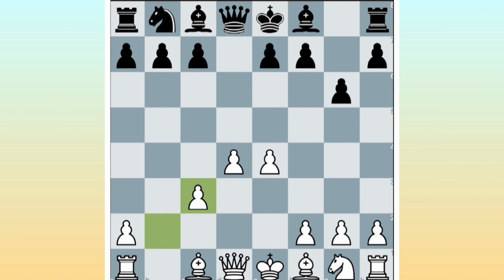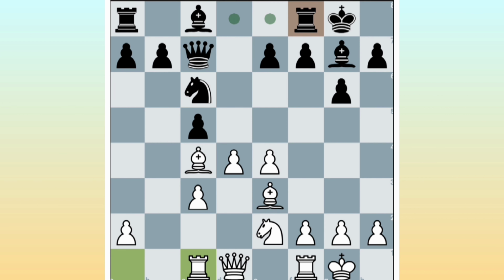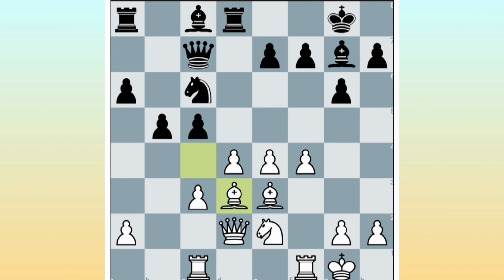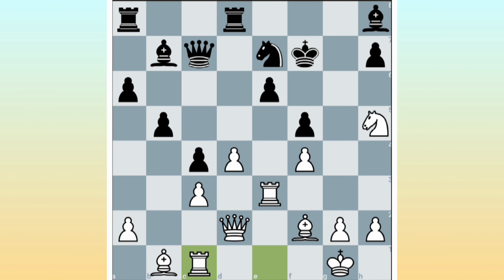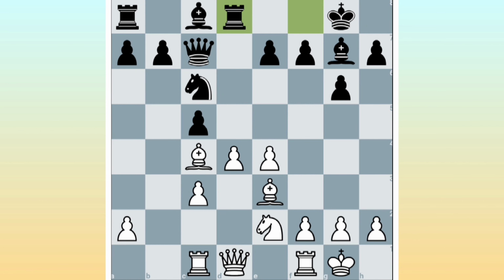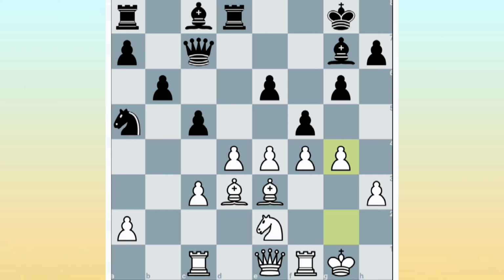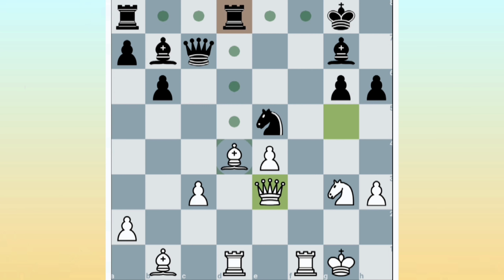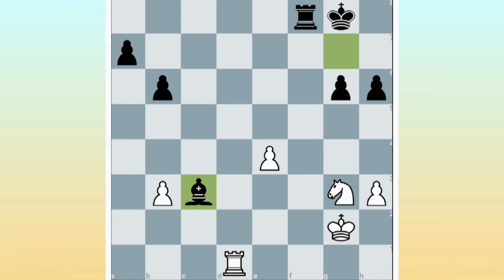The center under siege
"Welcome to another exciting episode on our chess journey! In today's video, we delve into the nail-biting concept of the 'Center Under Siege' in chess.

The center of the board is a critical battleground, and understanding how to defend and control it effectively can greatly influence the outcome of the game. We'll explore tactical maneuvers, strategic principles, and key examples to showcase the intense battles that unfold when both players vie for dominance over the central squares.

Whether you're a novice or an experienced player, this episode will enhance your chess prowess and deepen your appreciation for the intricacies of the game. So, let's dive in and witness the drama of the 'Center Under Siege'!"